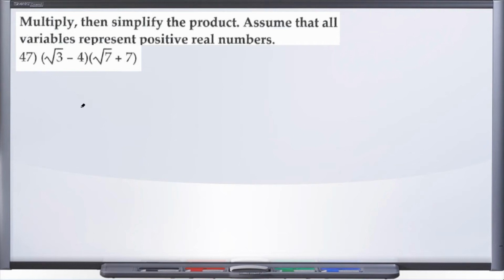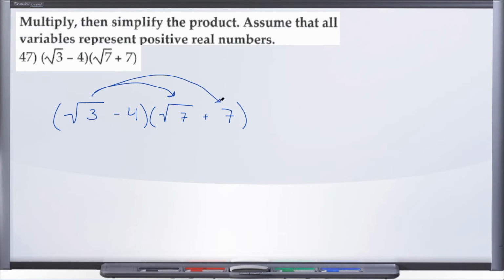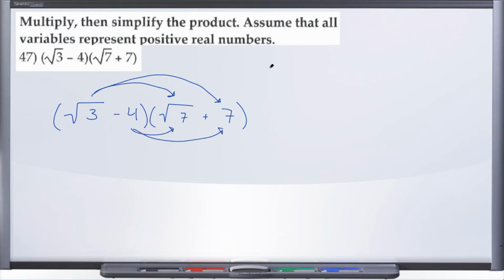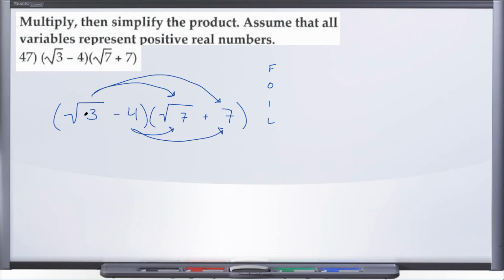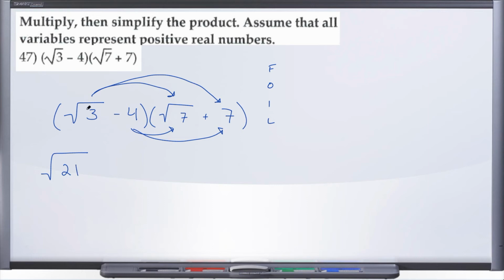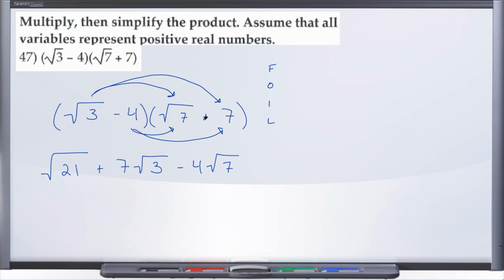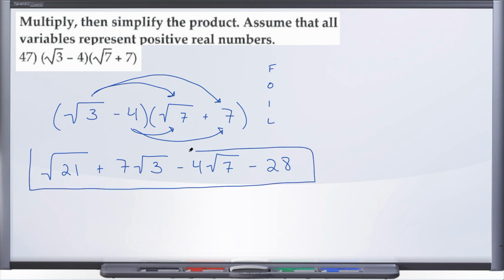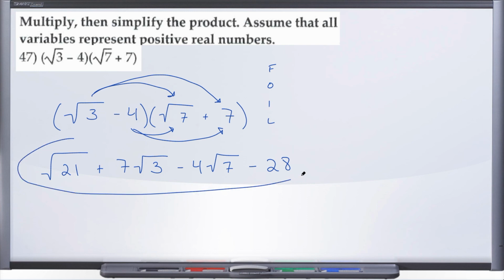Question 47, MAT1033C Practice Test #5